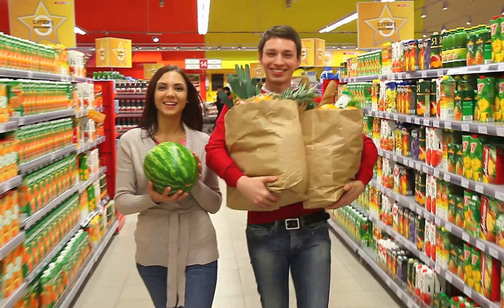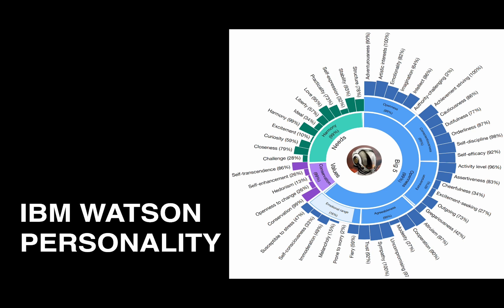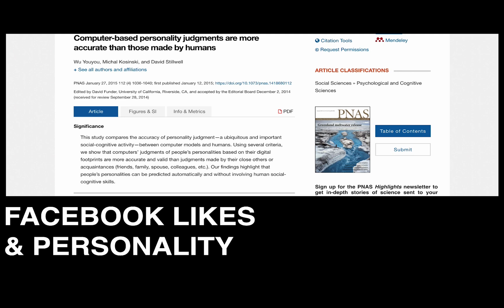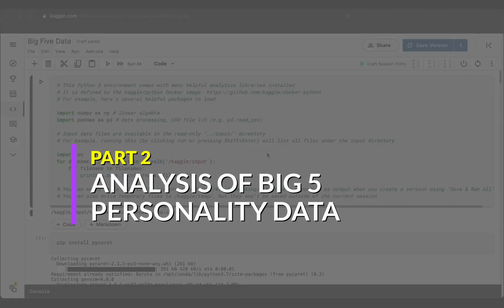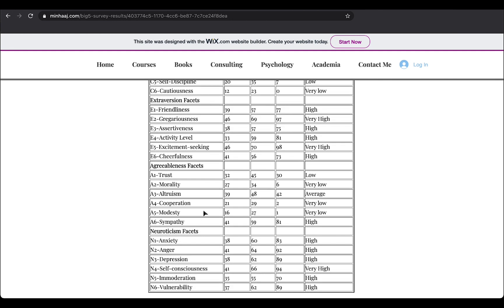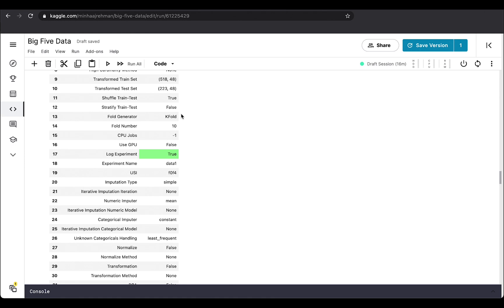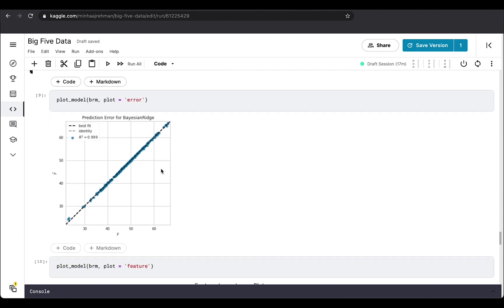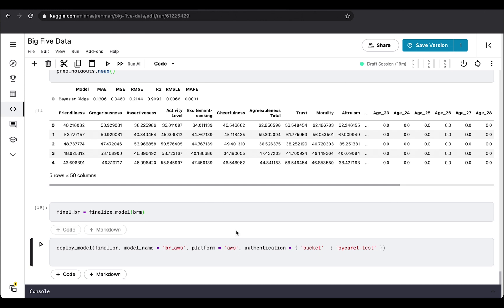Data science in Psychology - Gaining insights on the Big 5 Personality Traits (Ft. Minhaaj Rehman)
In this video, Minhaaj Rehman (CEO of Psyda Solutions) will be sharing with us how data science is used in psychology particularly on the analysis of the Big 5 Personality Traits (Openness, Conscientiousness, Extraversion, Agreeableness, and Neuroticism). In the first half of the video, Minhaaj will give us a high-level overview followed by a practical tutorial in the second half of the video.